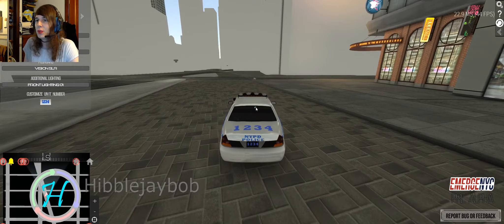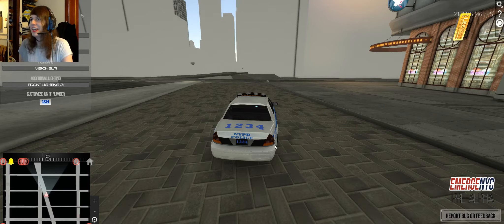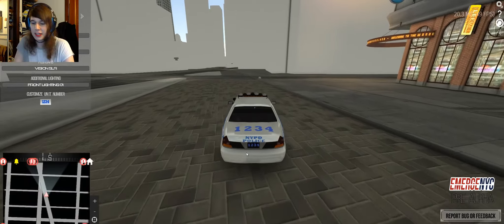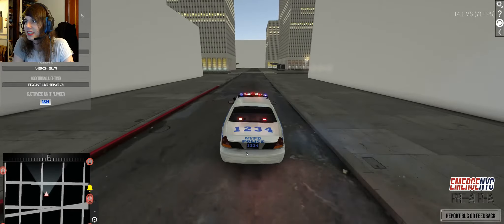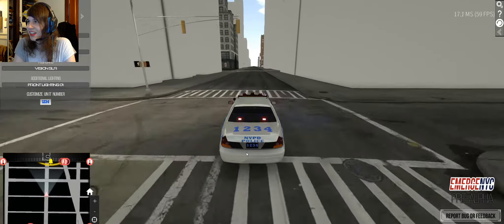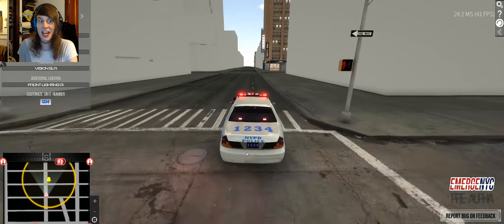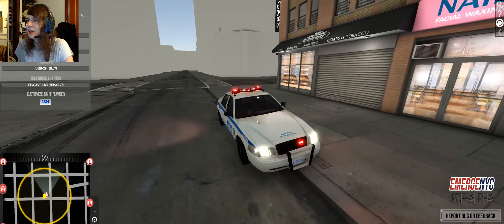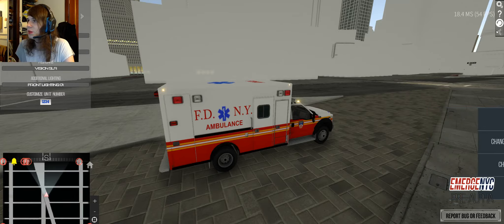EmergeNYC - Testing out the Alpha!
Welcome to EmergeNYC: an in development US emergency service simulator, based on a fictional New York City! It's still early days yet, but in this episode I test out the working interactive demonstration, taking a variety of units to the scene of a "fire alarm" at a NYC shop!